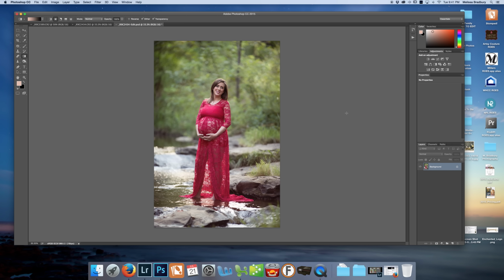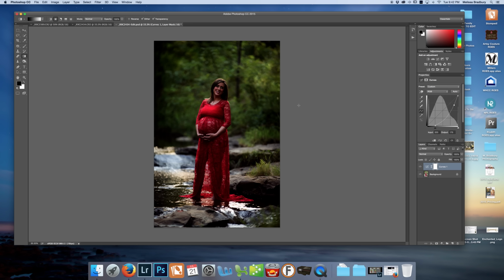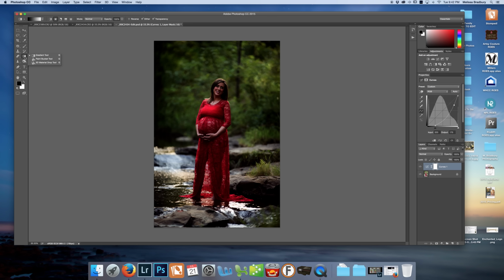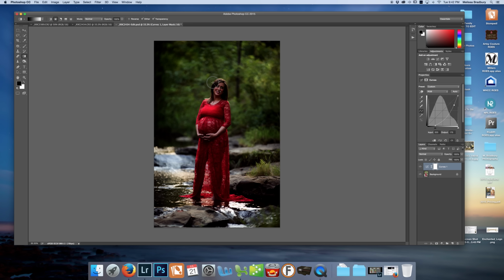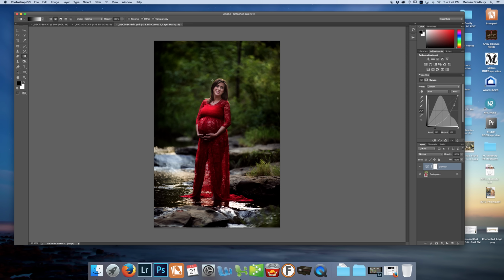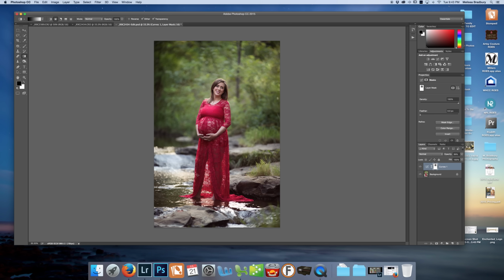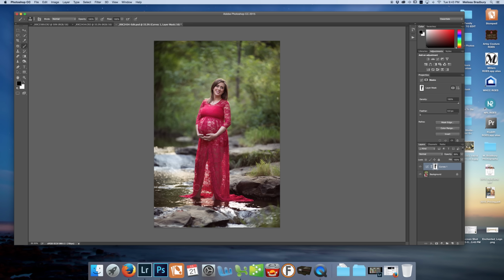Curves Gradient for Vignette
Using curves and the gradient tool to create a vignette in PS.